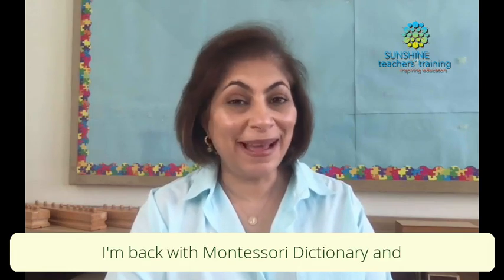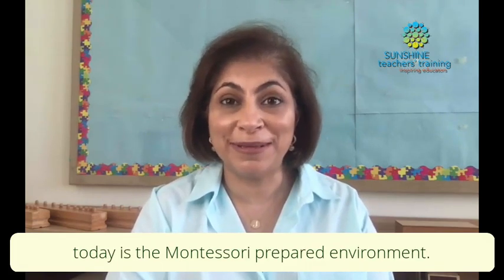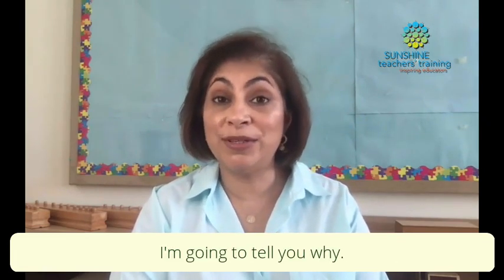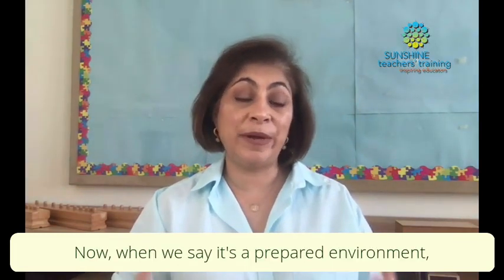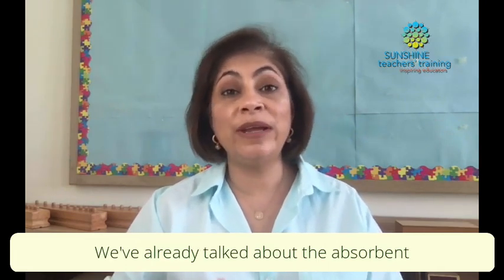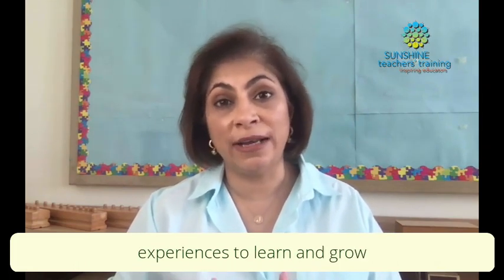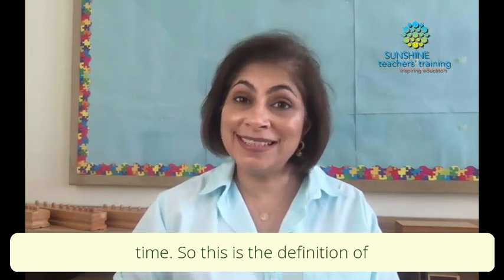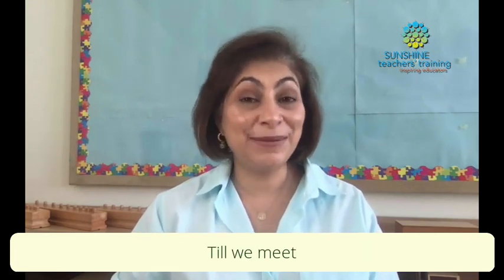Montessori Dictionary - The Prepared Environtment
This week the Montessori Dictionary is going to define what a Montessori prepared environment is.

Maria Montessori believed that children should be free to learn in the most natural way possible and she has guided us on how we too can set up the perfect learning environment for our children so that they can achieve their very best.